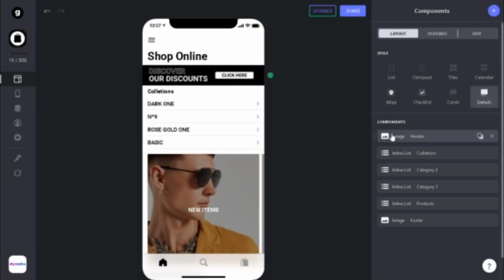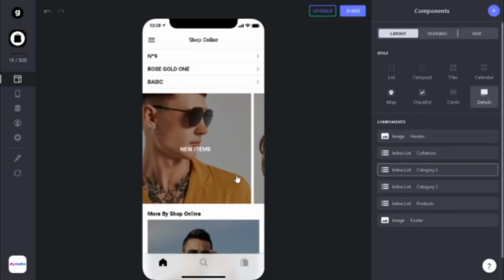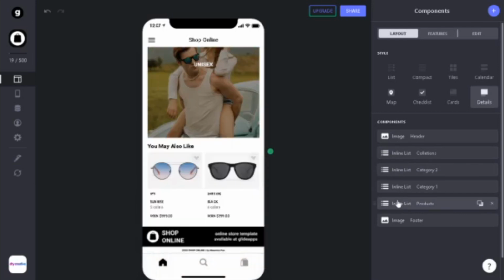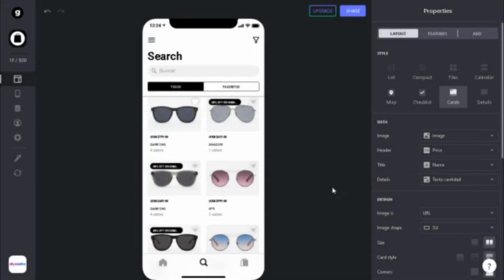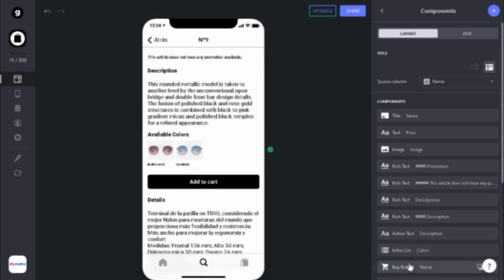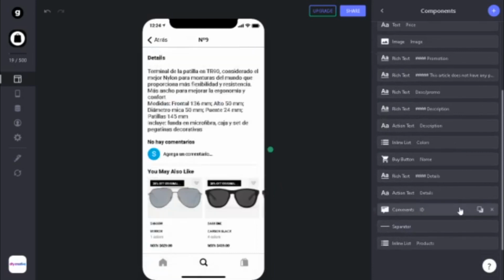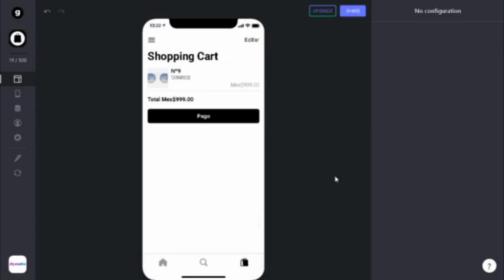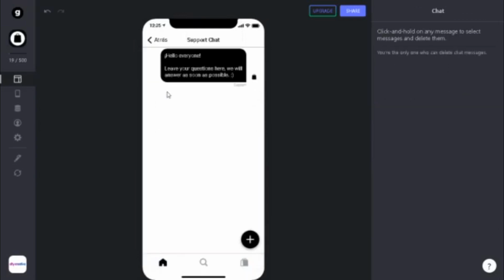Glide: e-Commerce App Template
Video description of e-commerce app template made with Glide Apps.

Demo is an online store specialized in sports, where you can find all kinds of clothing and accessories at really low prices.